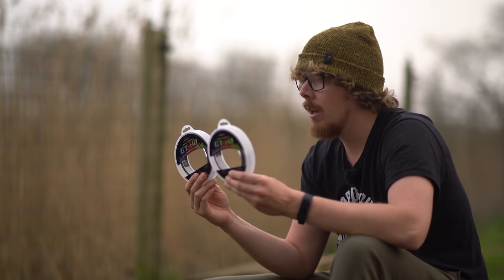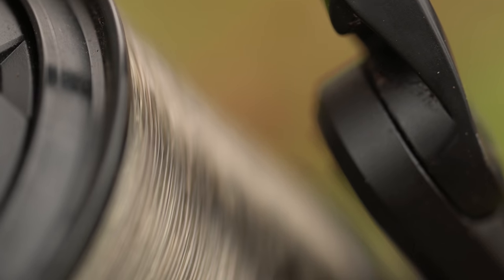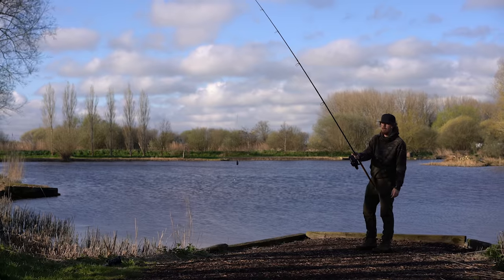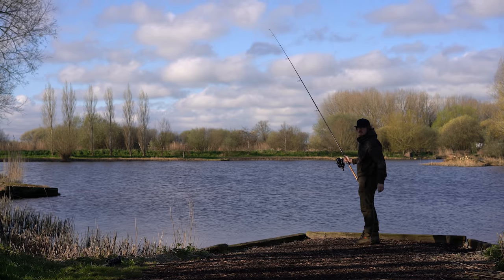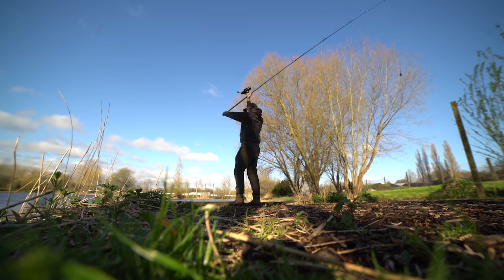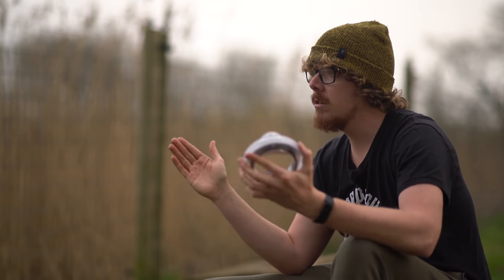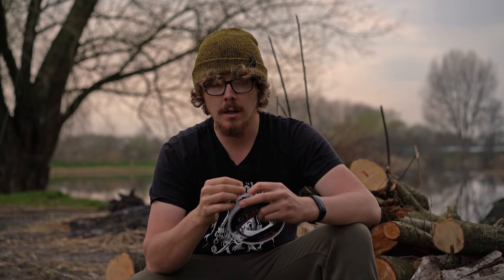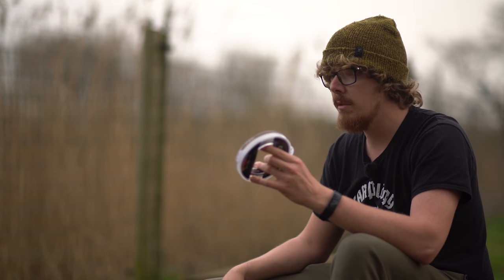Struggling for casting distance? You NEED this 👉 GT-HD Tapered Mainline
The brand-new Gardner Tackle GT-HD Tapered Mainline is designed specifically for the carp angler who needs to fish at distance but are restricted by leader bans on their lake. In this carp fishing video, CARPology's Curly Joe talks you through this fantastic line and why it will give you a huge advantage on many lakes.

𝗜𝗻 𝘁𝗵𝗶𝘀 𝘃𝗶𝗱𝗲𝗼:
0:00 Gardner GT-HD Tapered Mainline
1:17 Diameter
2:27 Casting
4:45 Tapered
6:22 Supple